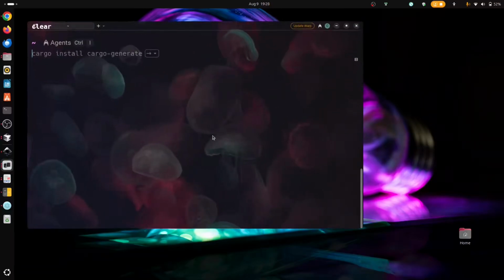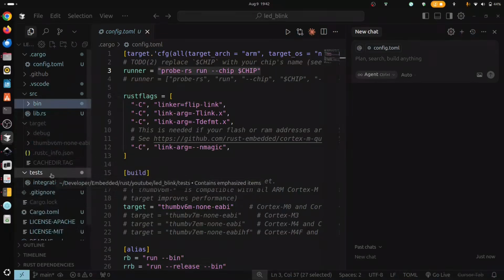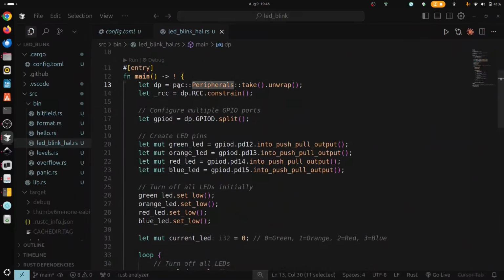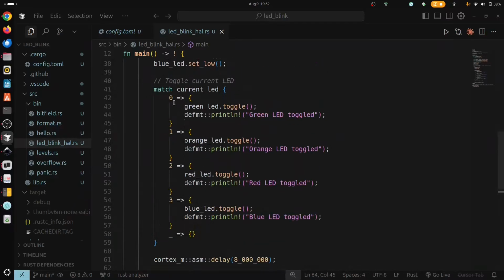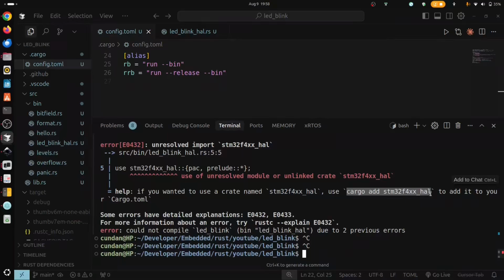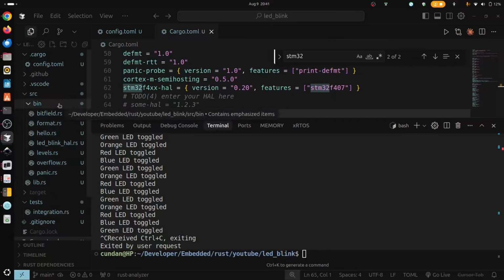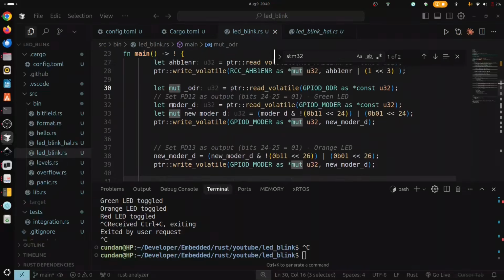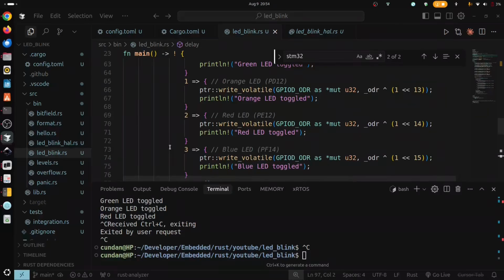Led Blink on STM32 using rust | HAL and bare-metal code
In this video, I’ll walk you through how to make LEDs blink on the STM32 Discovery board from scratch — without using HAL libraries or any heavy frameworks.We’ll directly access the STM32 registers, set up GPIO, and toggle the LED in pure bare-metal C and Rust.

🔹 What you’ll learn:
How to use  HAL functions for STM32

How to enable GPIO clock on STM32

Configuring pins as output

Toggling LEDs with direct register writes

Writing delay loops without timers

Flashing the code to your board using OpenOCD / ST-Link

🔹 Boards used:

STM32F407 Discovery (but works with similar STM32 boards)

🔹 Tools needed:

STM32 Discovery board

USB ST-Link programmer (built-in for Discovery boards)

arm-none-eabi-gcc toolchain (for C)

Probe-rs( for flashing and debugging)

Rust embedded toolchain (optional, for Rust demo)

OpenOCD / st-flash for uploading firmware

💡 Extra:
This tutorial gives both HAL and bare metal code to give you full control over the hardware — perfect for learning STM32 internals and embedded systems basics.

📌 Timestamps:
0:00 – Intro
0:45 – Project setup & prerequisites
2:40 – Understanding project structure and template
5:30 – Explaination of LED blink HAL code in Rust
10:35 – Flashing the firmware using Probe rs
16:15 – Rust bare-metal Explanation